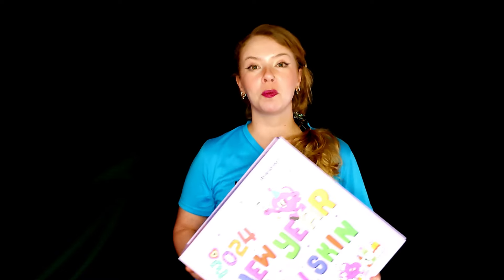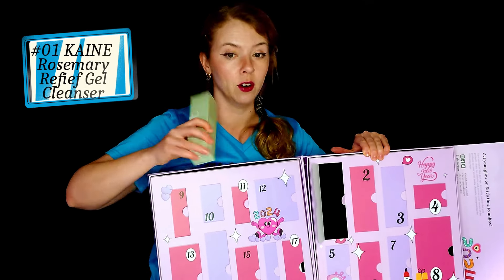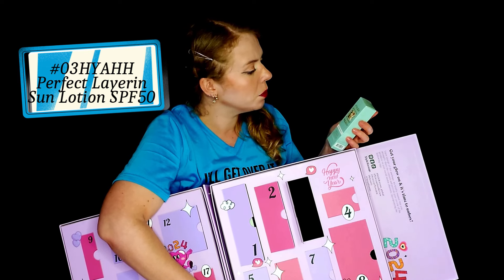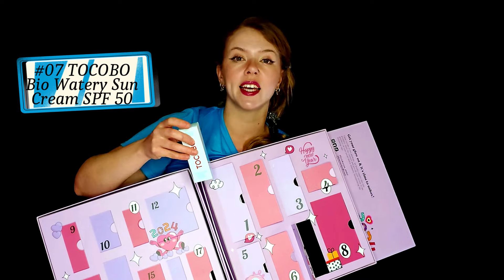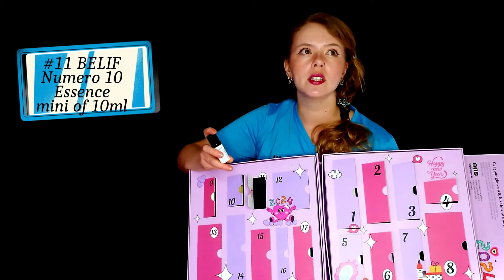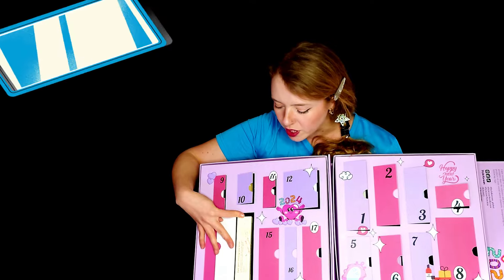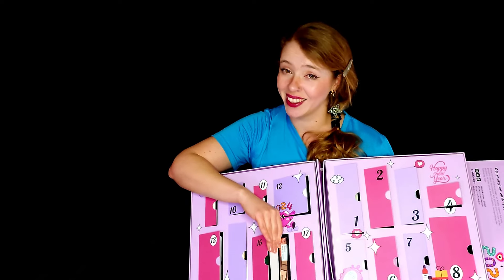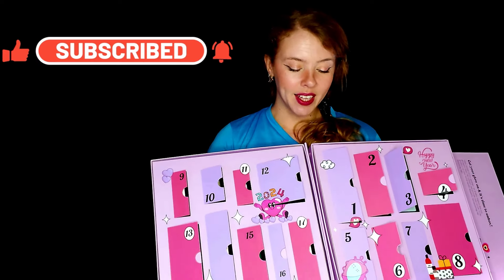New year, new skin box - let's unbox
Hi Beauties,
@STYLEKOREANofficial has released a box that contains 400$ worth of skincare...that retails at 170$
*I haven't paid for the box. It was gifted by the retailer

Of course I decided to film the unboxing and share with you what is inside and what is my impression.
In other words - is it worth the money
The fact is that it's full of very trendy products and so ... I have tried quite a few of them ;-)

As mentioned some of the products I have / had so these videos might give you more details:

For more beauty content - follow me in Instagram and TikTok with the same handle:    @h._i._beauty_by_yulia
H.ealthy
I. nformed
Beauty